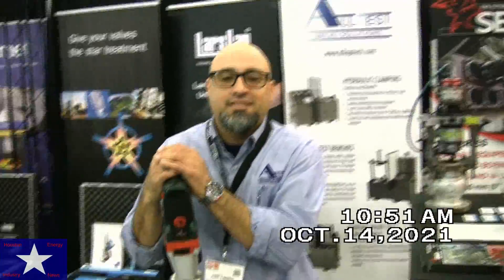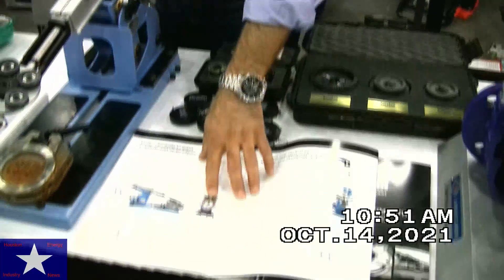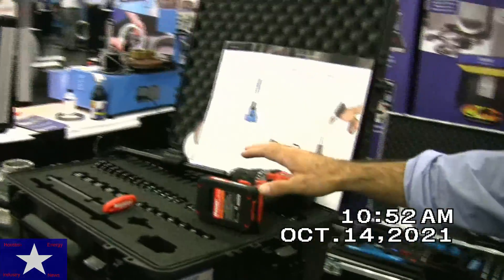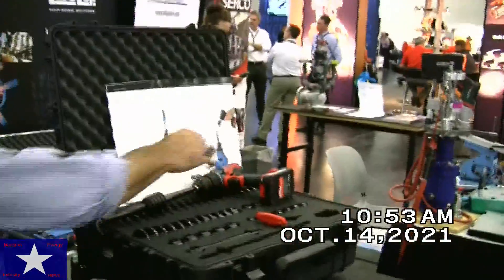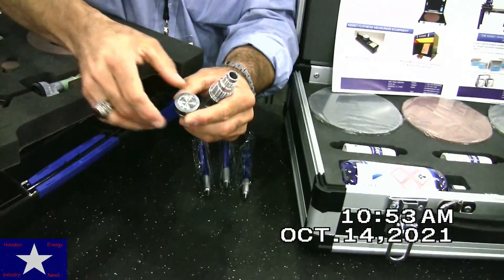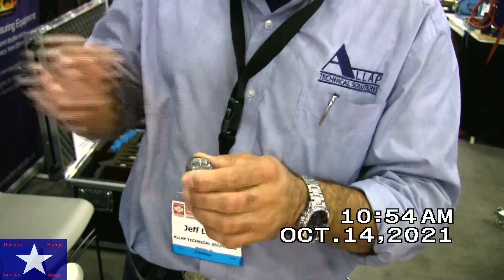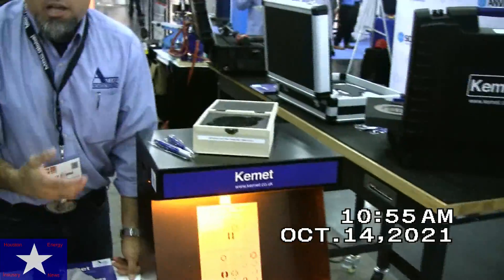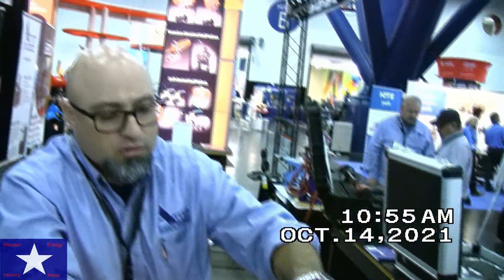Interview With Jeff Lopez, Allap Technical Solutions, Valve World Conference: Relief Valve Service